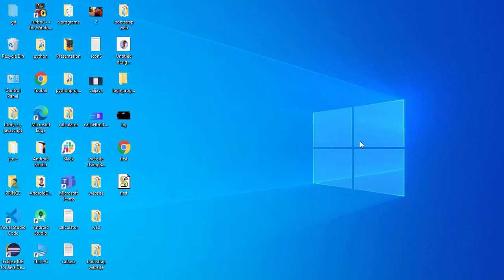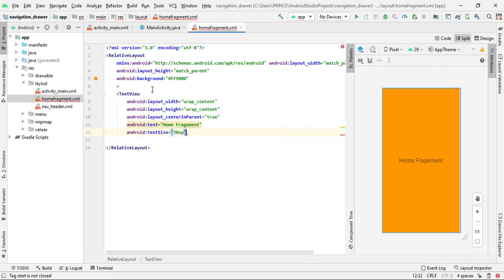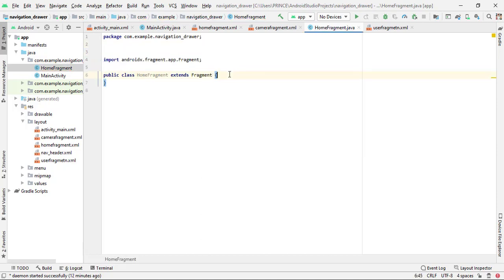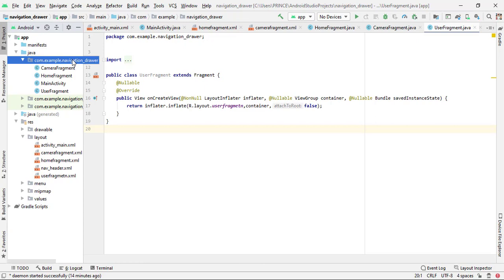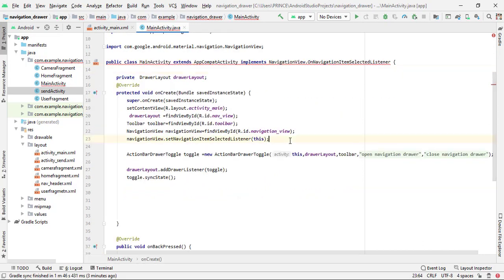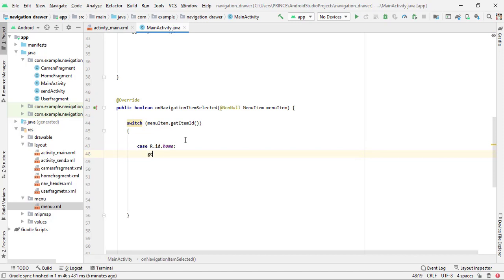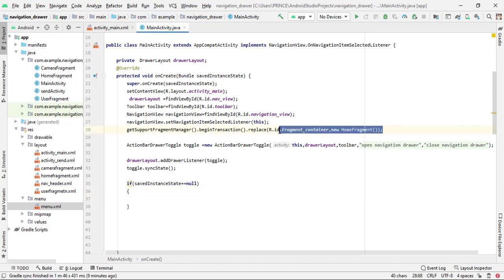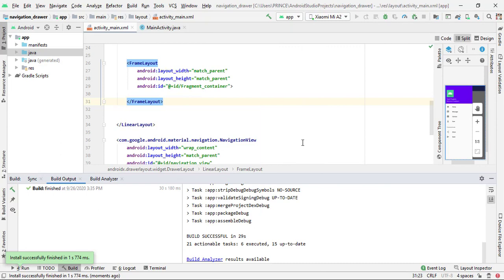Navigation drawer with activity and fragments | Part - 2 | Android Studio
Hello Everyone
This is the second part of the video in this we will complete our navigation drawer in android studio
I recommend please watch first part before watching this

Tech Projects